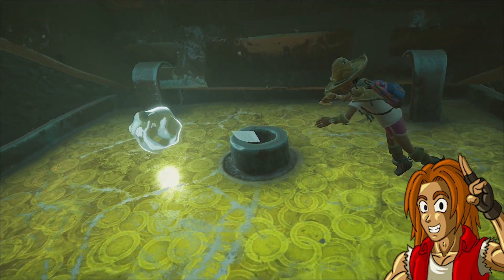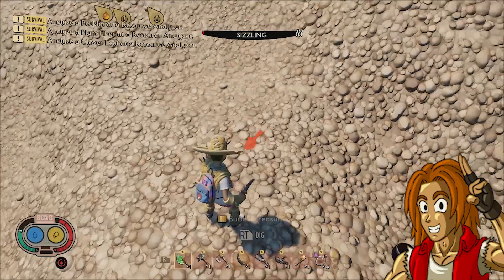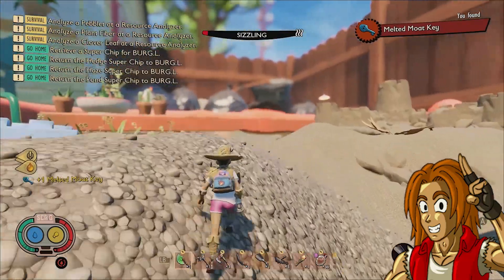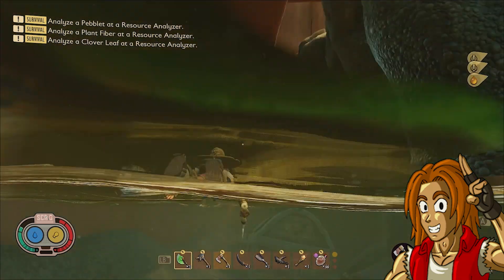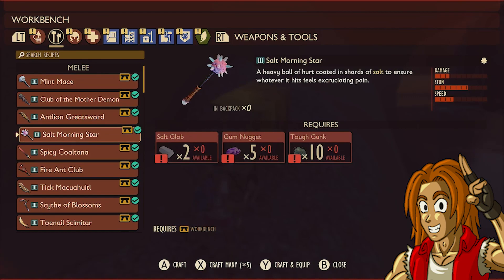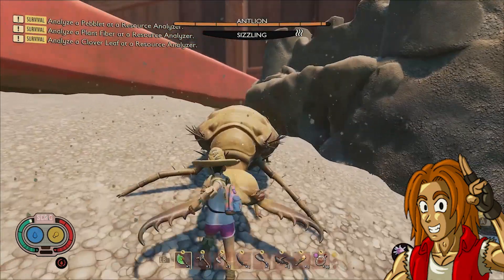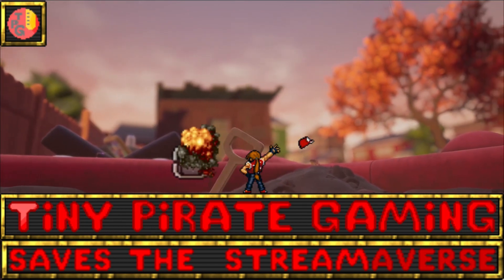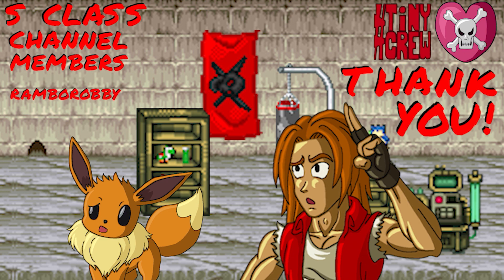How to Unlock Salty Morningstar in Grounded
Ultimate Grounded Guide
Grounded Salty Morningstar Tutorial
Grounded Secret Weapon Salty Morningstar
How to Unlock Treasure in Sandbox in Grounded

TPG Links